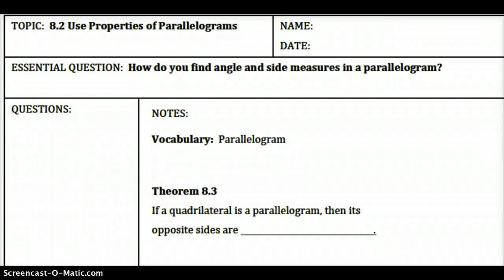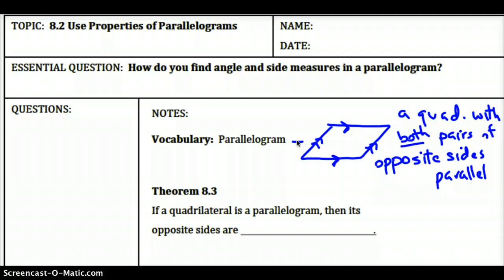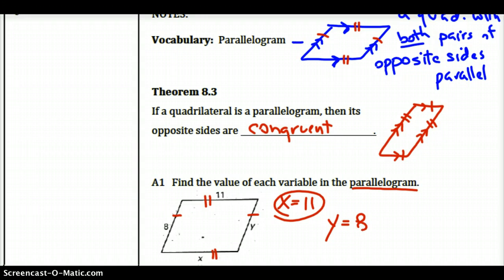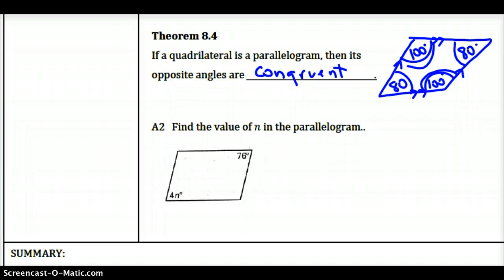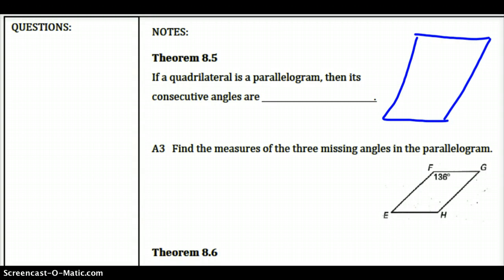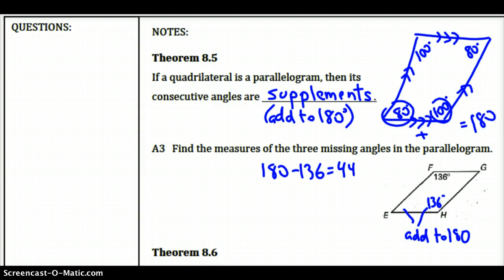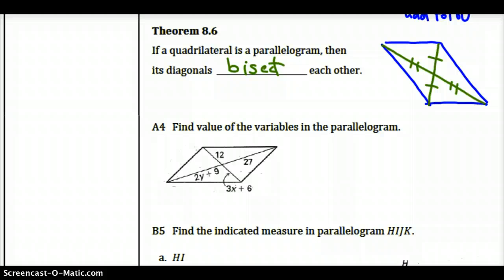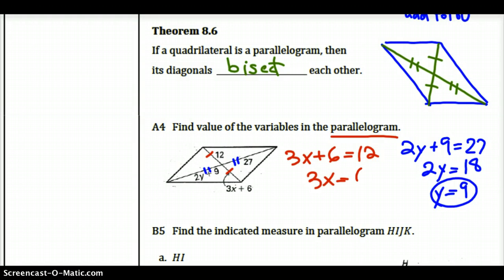CHS Geometry 8.2 Notes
Formal Notes to 8.2 for Geometry